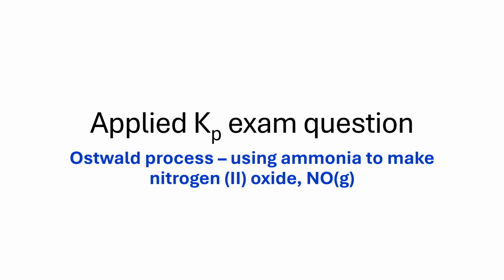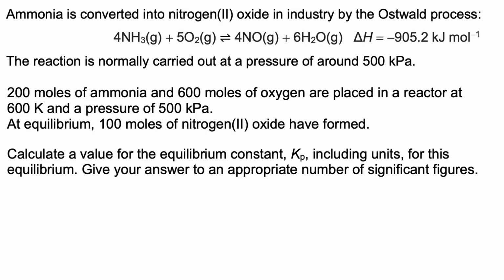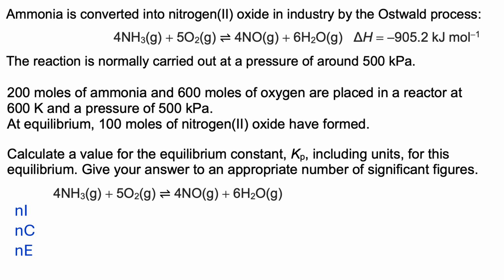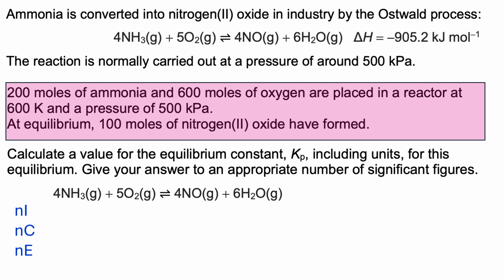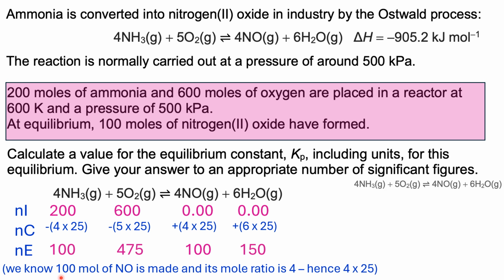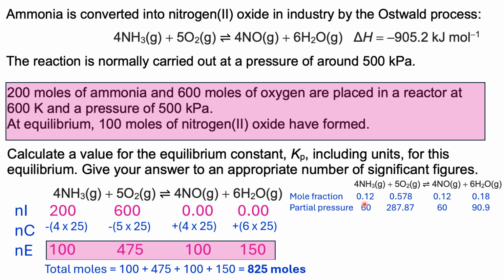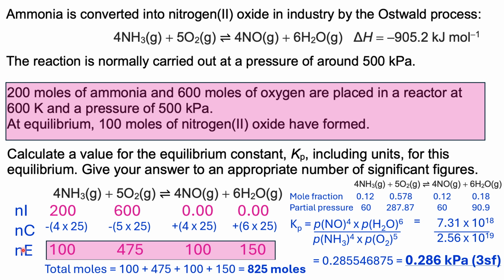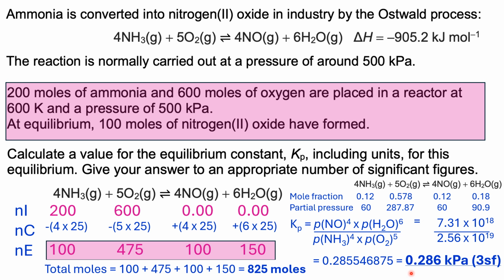Applied Kp exam question - Ostwald Process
A look at an example with larger partial pressure coefficients so it involves dealing with unusually large numbers!